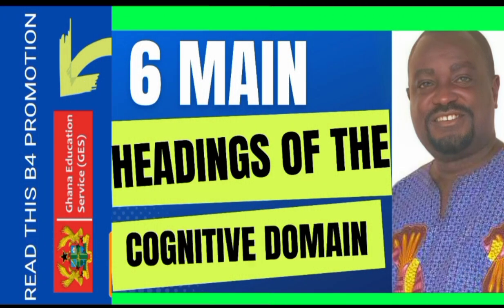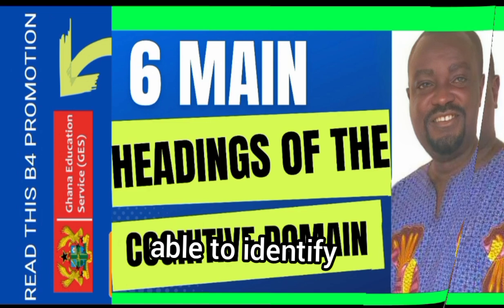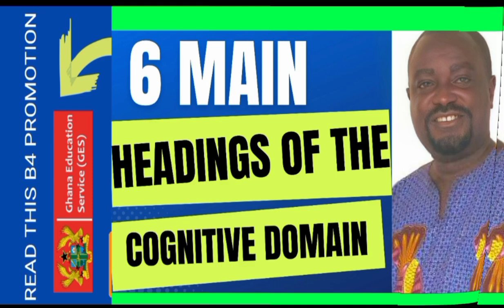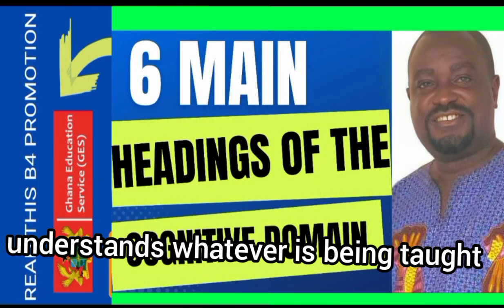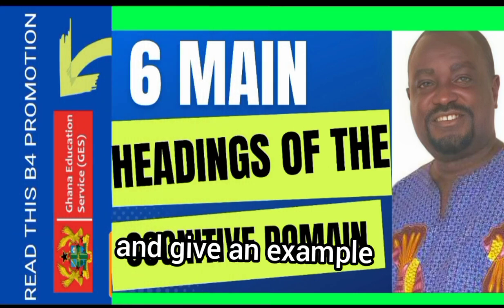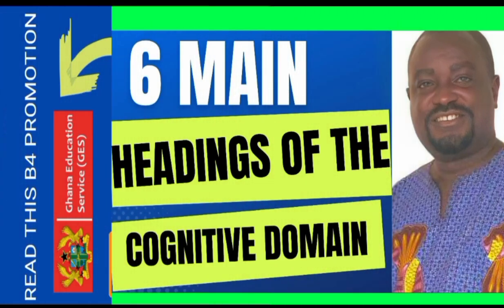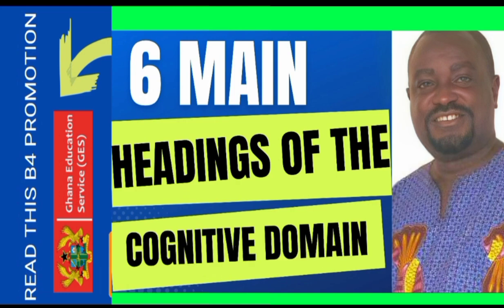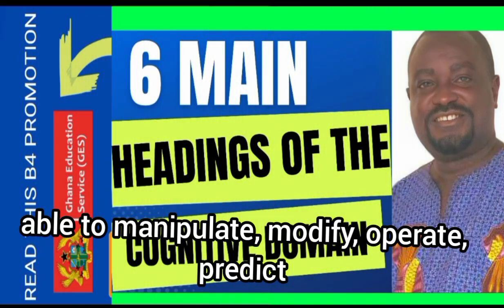EDUCATIONAL OBJECTIVES UNDER COGNITIVE DOMAIN OUTLINE BY MR BENJAMIN BLOOM 1956.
Learning the keywords and examples of cognitive educational objectives of BLOM TAXONOMY